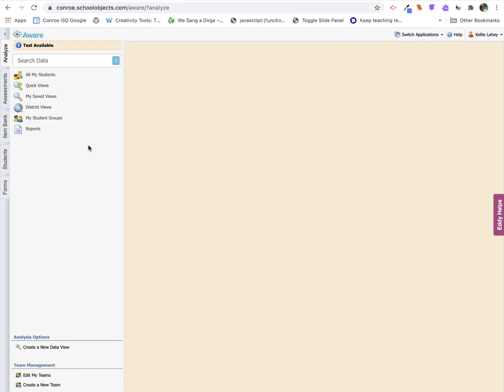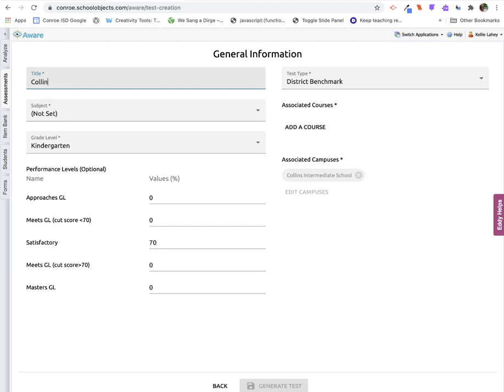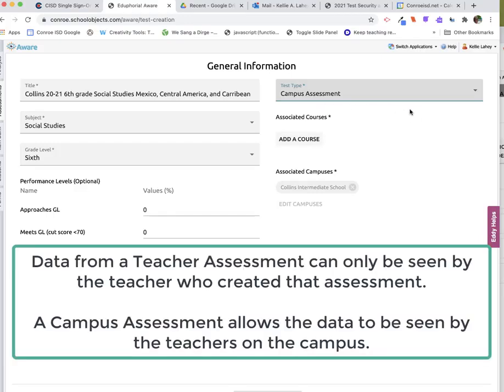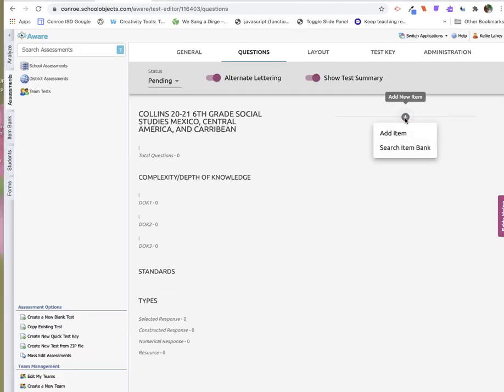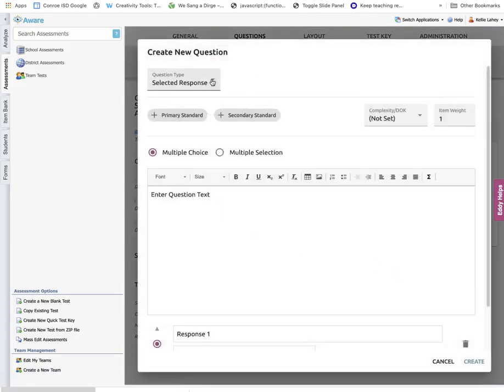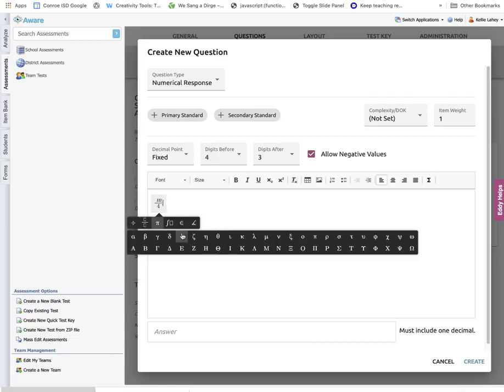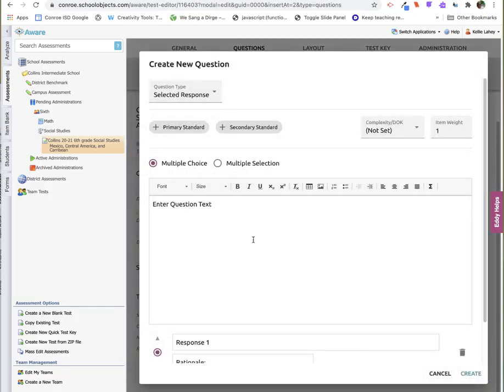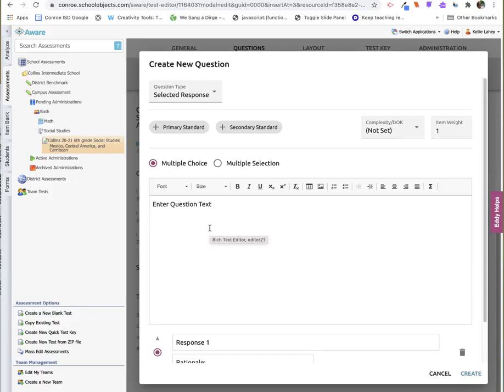Using Eduphoria Aware to Build a Campus Assessment Part 1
This is the first of 2 videos that show how to build an assessment in Eduphoria.  This video focuses on where to build it in your Eduphoria account, how to make a multiple choice question, how to make a "grid"able question, how to make mathematical equations, and how to add a reading selection with questions.